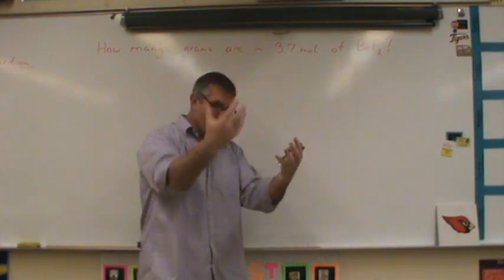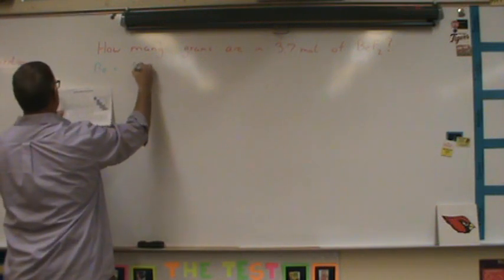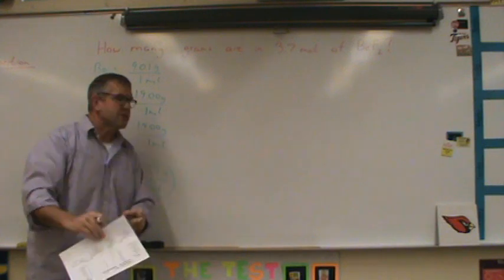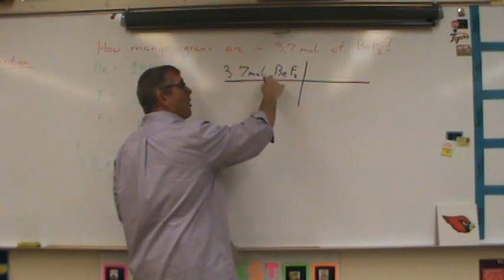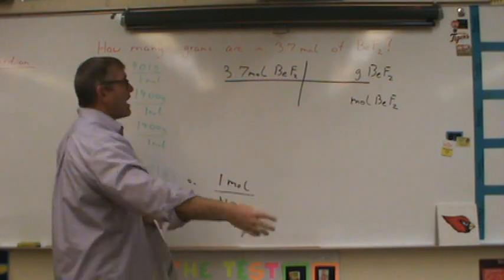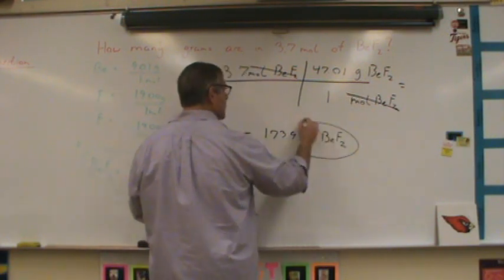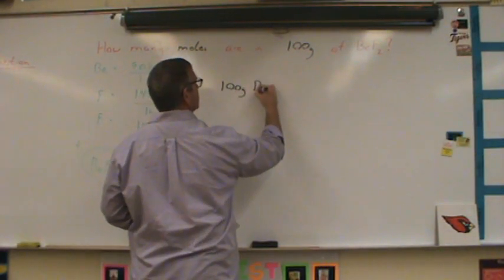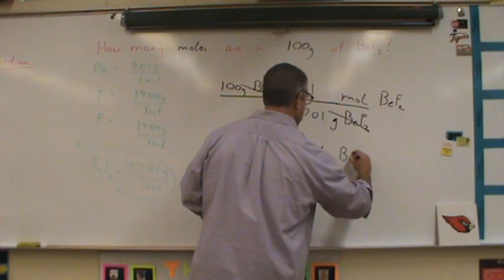Molar Mass Conversions